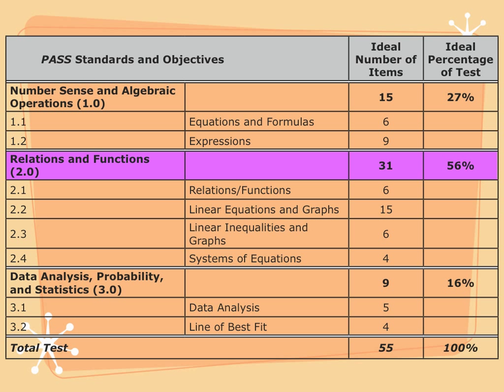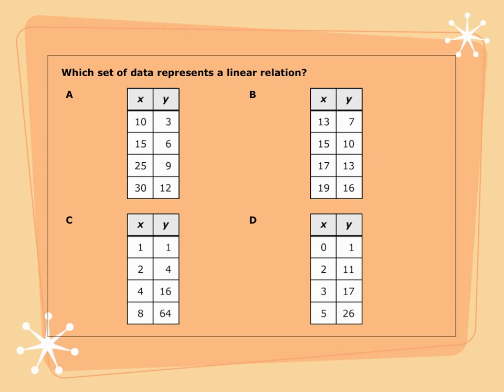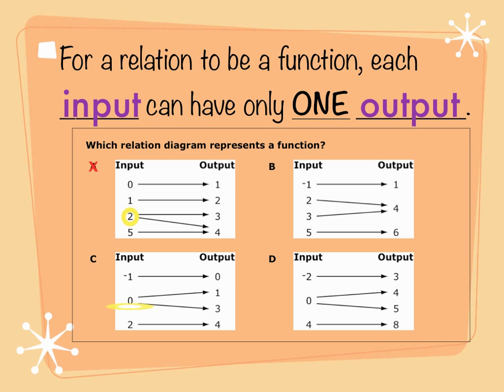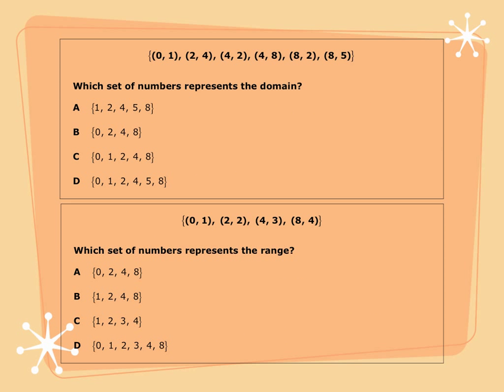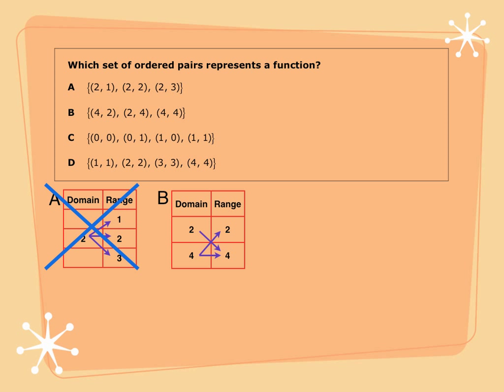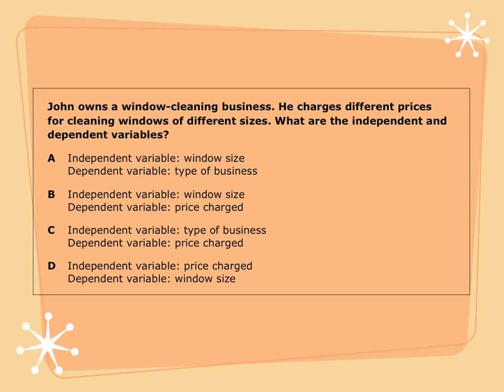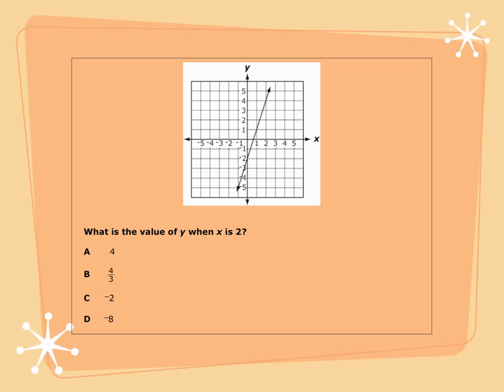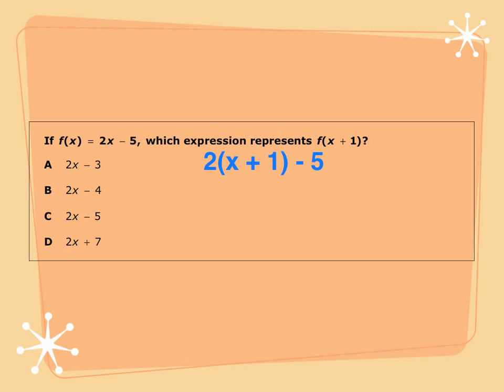Relations:Functions(2.1) Algebra 1 EOI Review